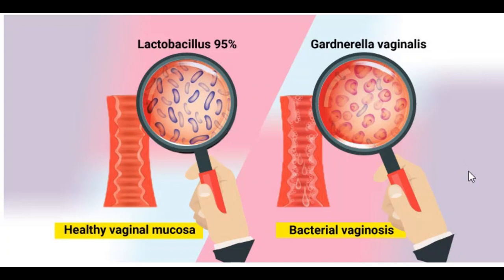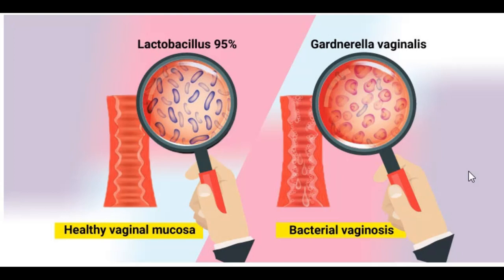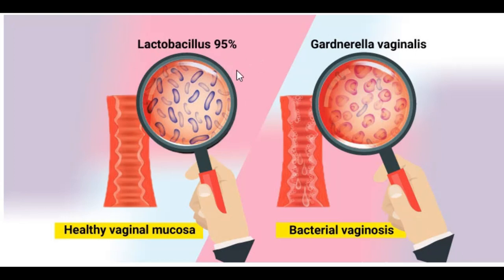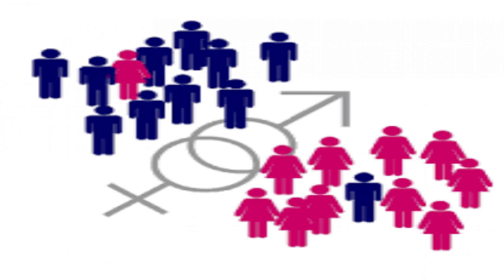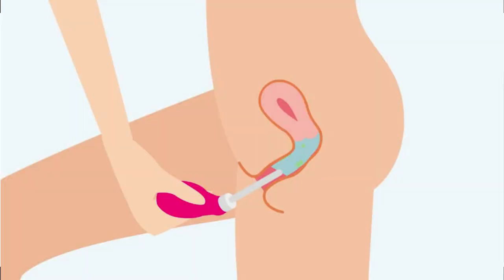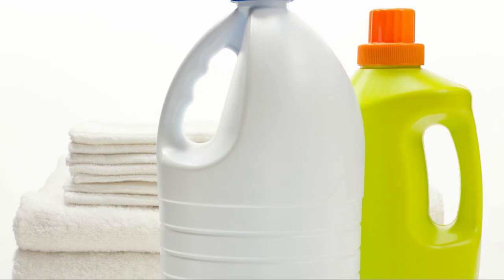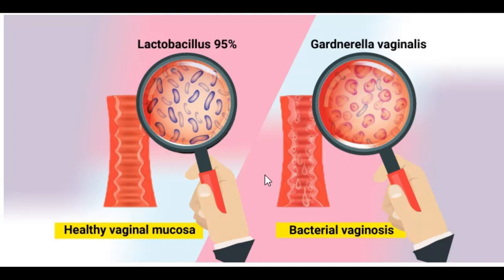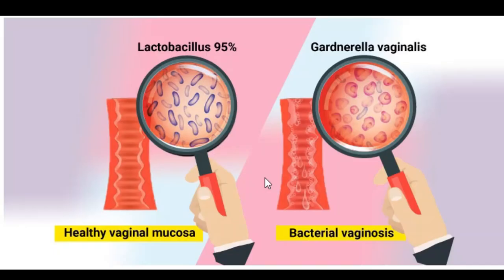HOW TO KNOW IF YOU HAVE BACTERIAL VAGINOSIS (BV): MED IN A MINUTE: D&N Medical Series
This video provides some more information on BACTERIAL VAGINOSIS. Any further question? Ask us in the comment section below.